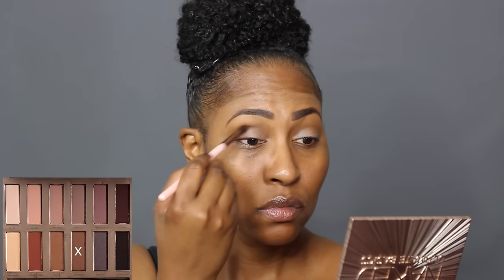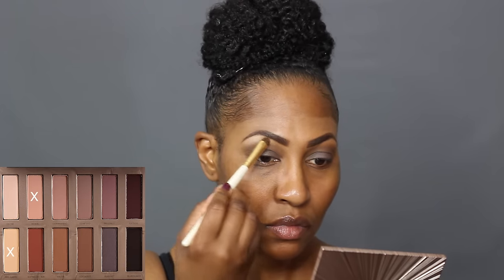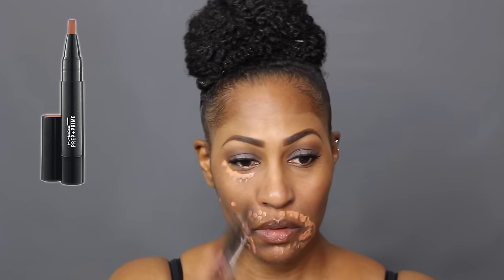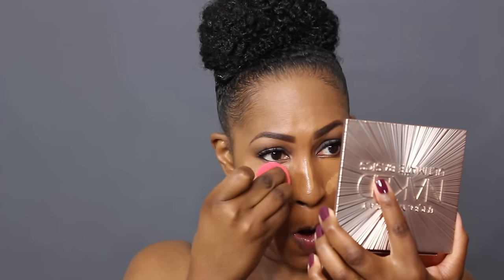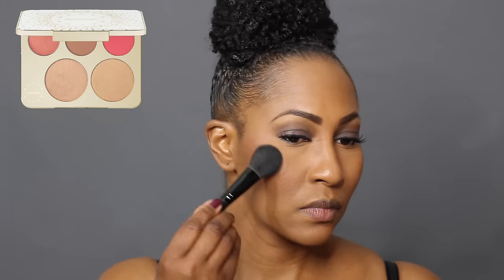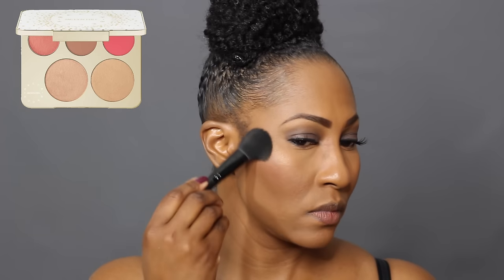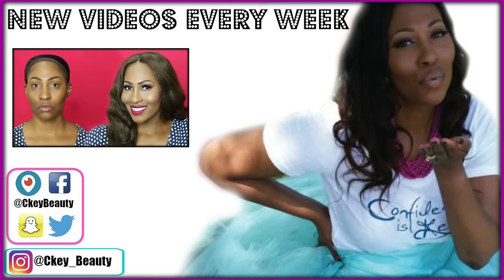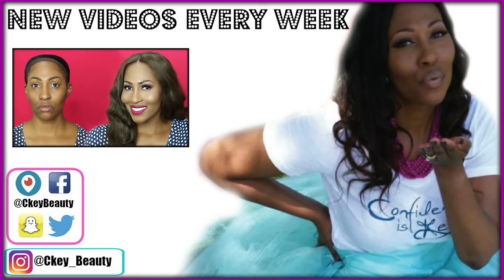Husband Does My Voice Over⎮Makeup Tutorial W/ 3 Lip Options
Hey Everybody!!! I got this idea from NaturalNeiicey and I thought it would be such a fun video to do, so here ya go!! I hope you like it :)

🔴PRODUCT DEETS
-MAC Paint Pot: Ground Works
-Urban Decay Naked Ultimate Basics
-LA Girl Glide Gel: Very Black
-It Cosmetics Bye Bye Pores Primer
-MAC Peach Lustre

-Too Faced Born This Way Foundation: Chestnut

*Too Faced Born This Way Concealer
-Dark
-Tan

-Becca Champagne Pop

*Lip Option 1*
-Colourpop Petit Four
-Colourpop Fluff

*Lip Option 2*
-NYX Liquid Suede: Stone Fox

*Lip Option 3*
-MAC Liner: Chestnut
-MAC Stone

-Blazer & Ring: I don't remember :(
-Earrings: Charlotte Russe
-Necklace: H&M

SNAPCHAT CkeyBeauty
PERISCOPE: CkeyBeauty

1007 N. Sepulveda Blvd #748